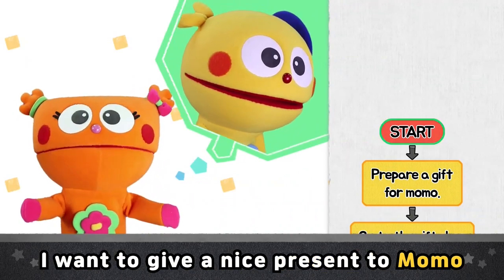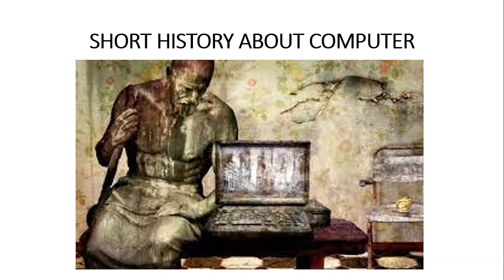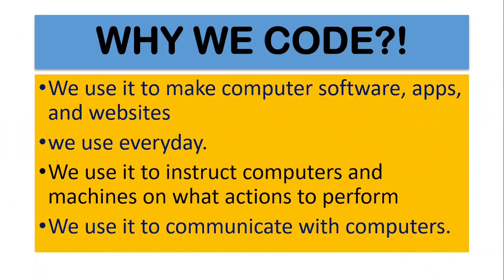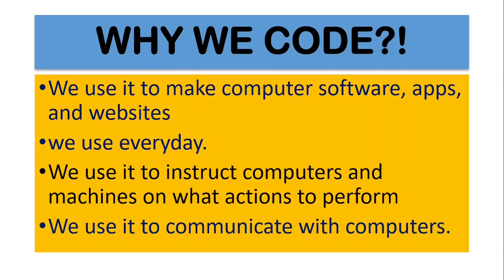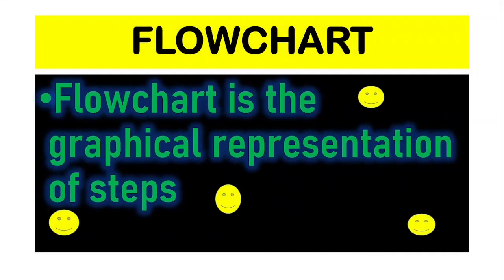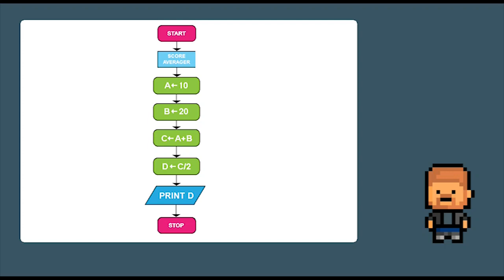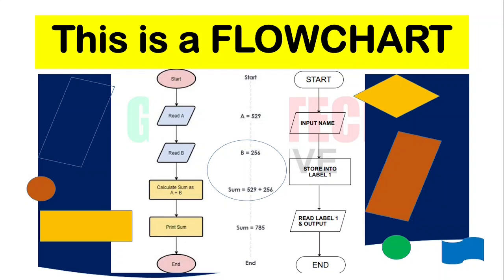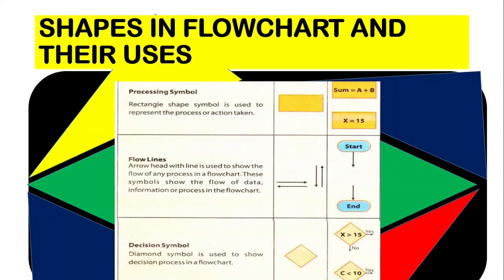CODING FOR KIDS (AGE 5-7)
Introduction to coding and flowchart.